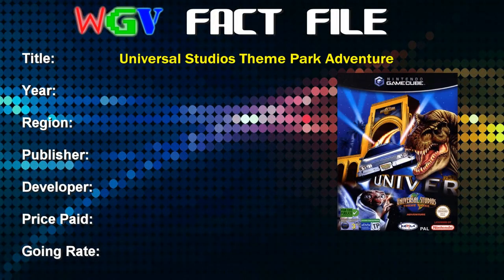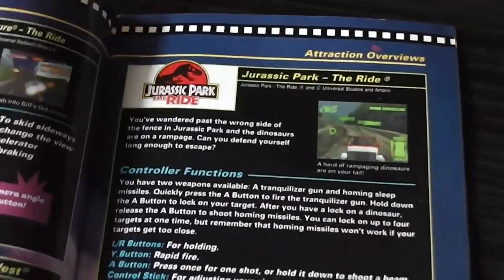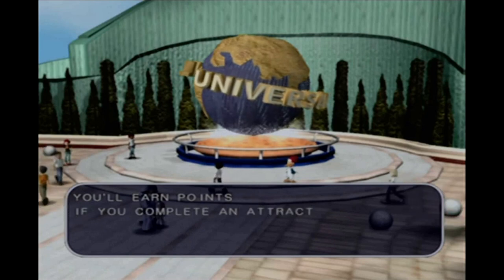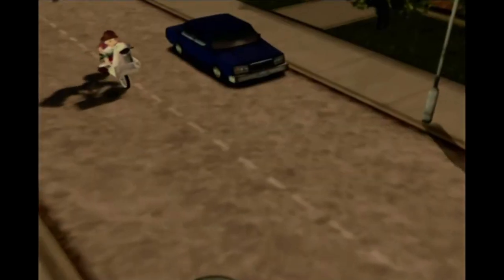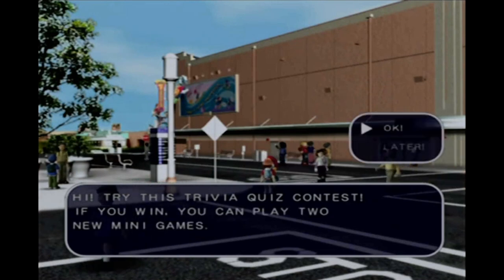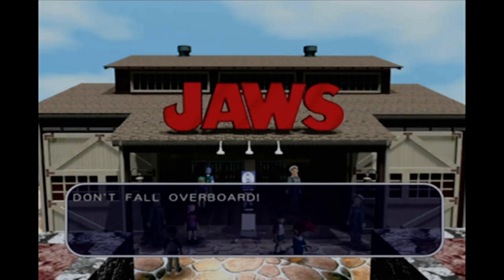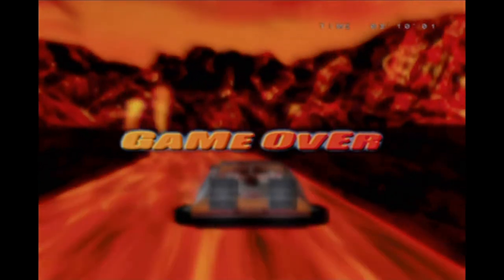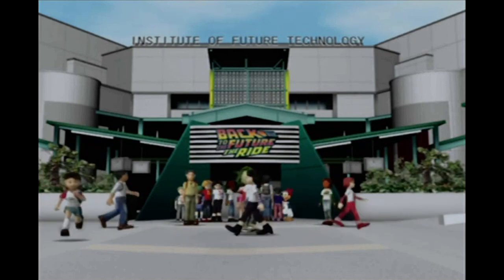Witchfinder's Gaming Vault: Universal Studios Theme Park Adventure (Nintendo Gamecube)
WGV is my series that usually focuses on unusual titles from my retro gaming collection. In this video I'm looking at Universal Theme Park Adventure, a theme park exploration game for the Gamecube featuring a selection of movie-themed mini games.